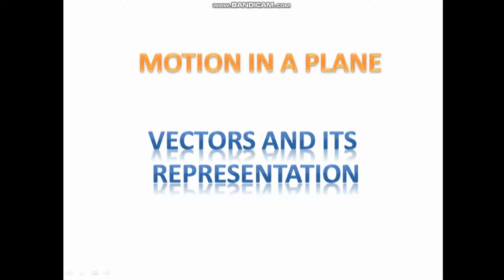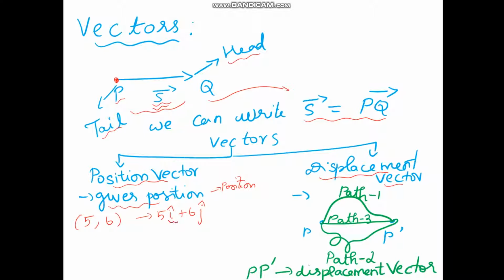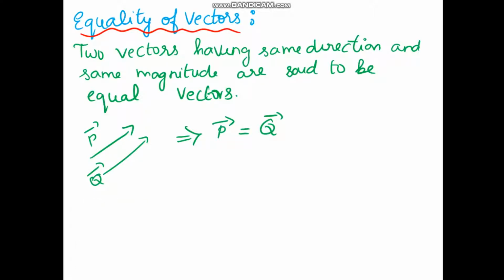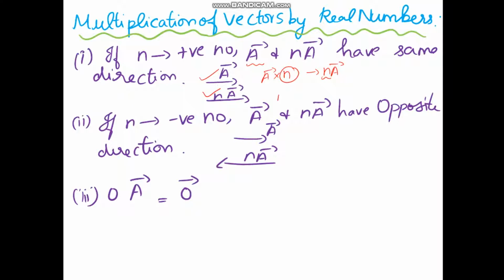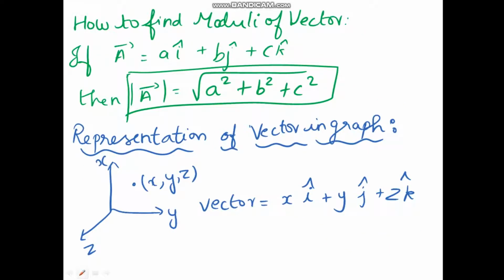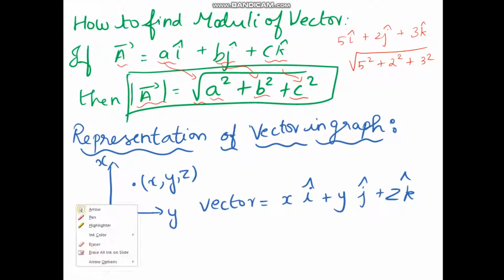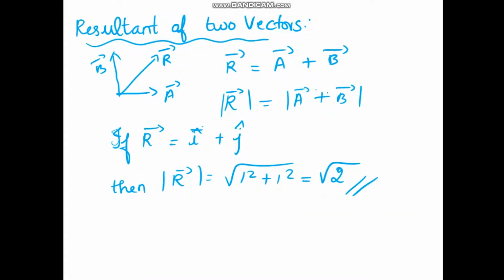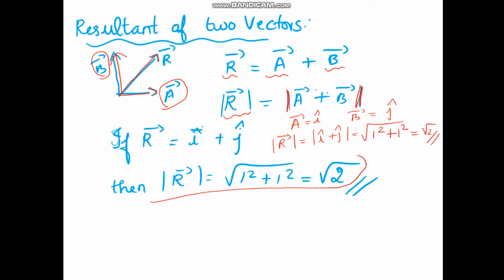VECTOR AND REPRESENTATION (PHYSICS) CLASS XI / NEET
This video gives introduction to Vectors , its properties and resultant of two vectors